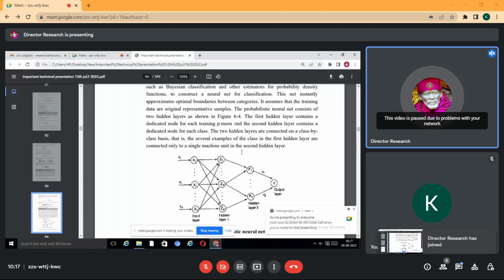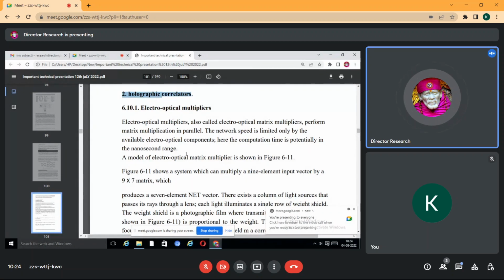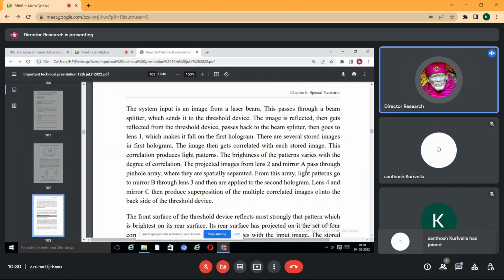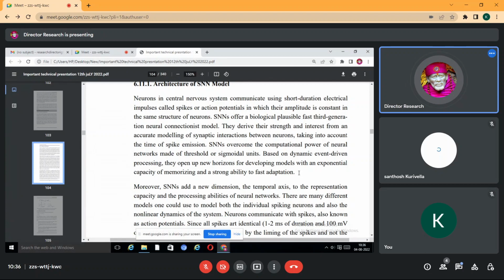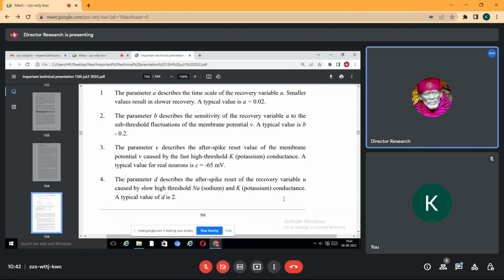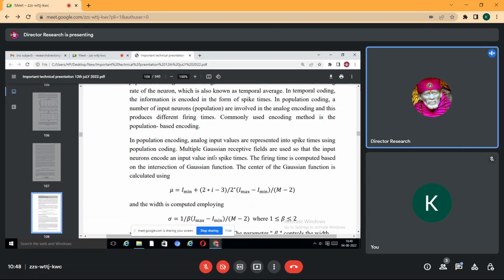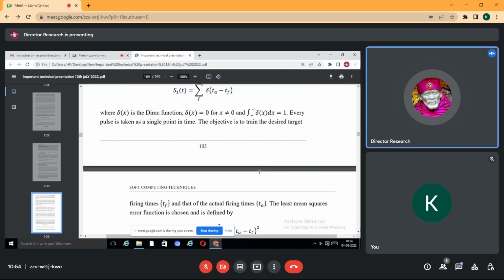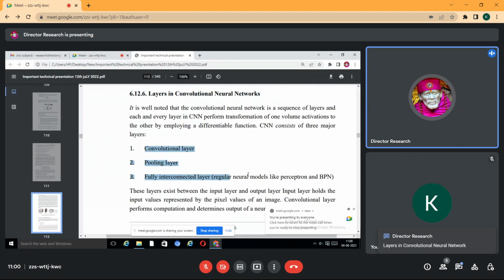soft computing (04-08-2022)